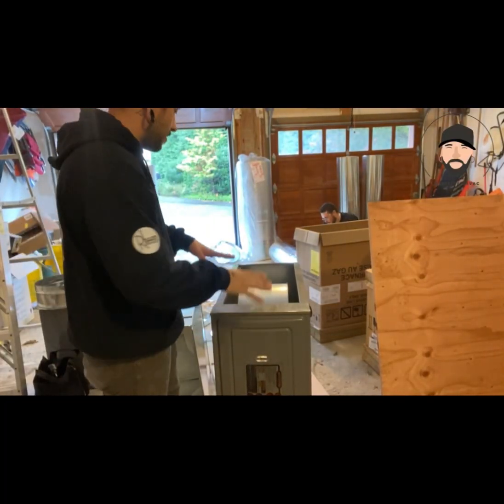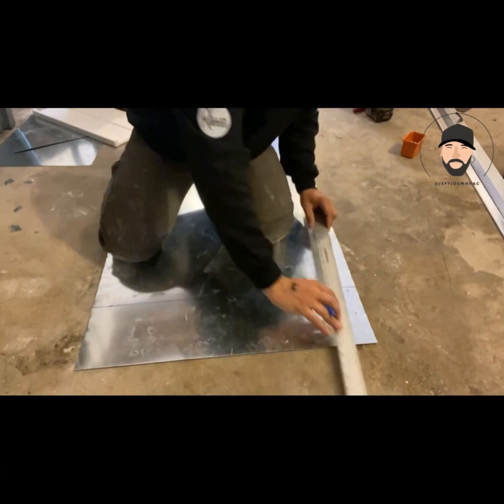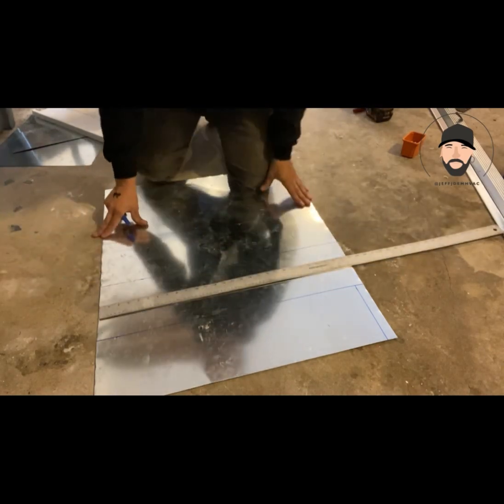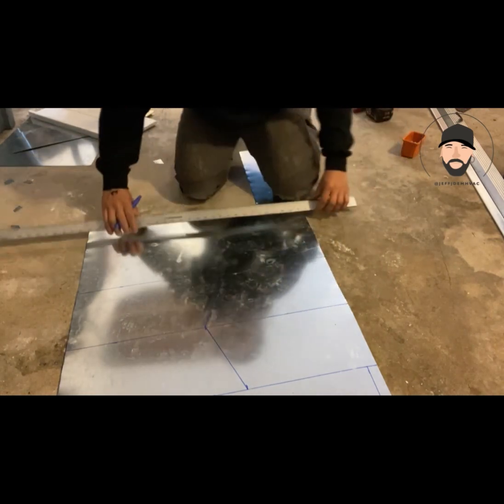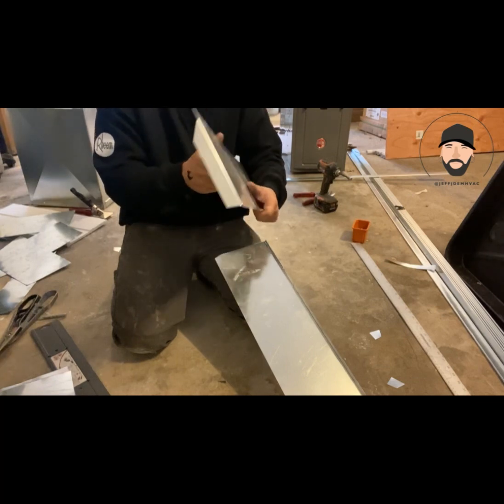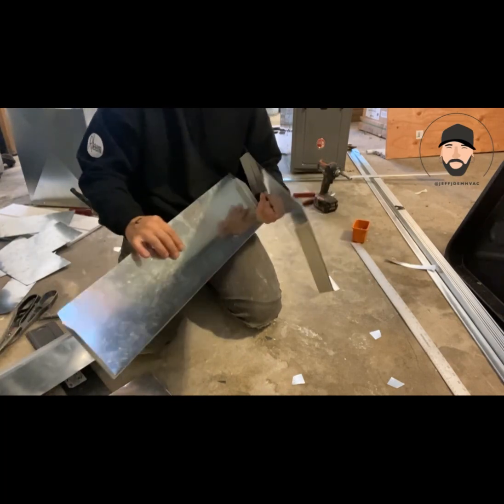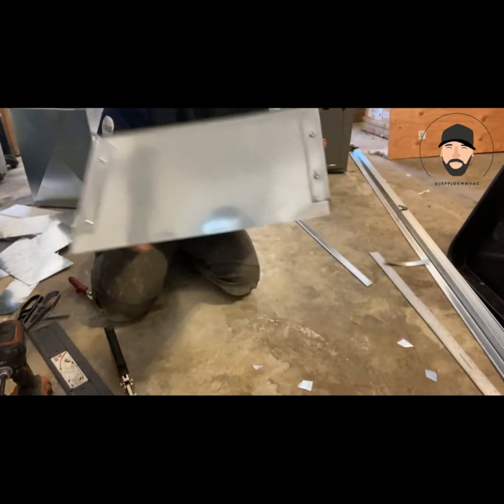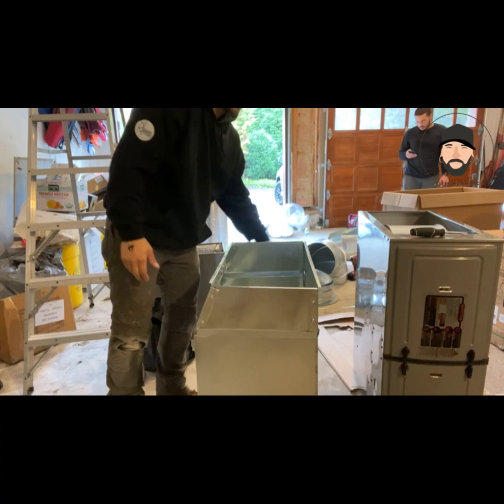Ductwork transition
How to make a ductwork transition in the field